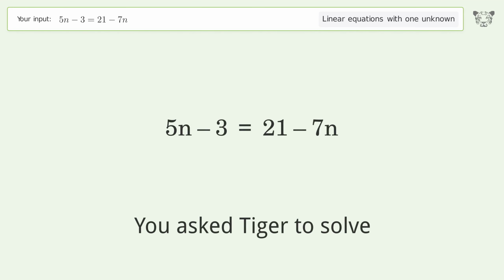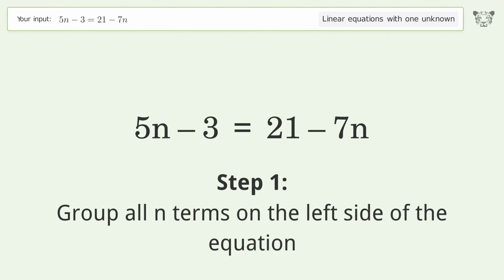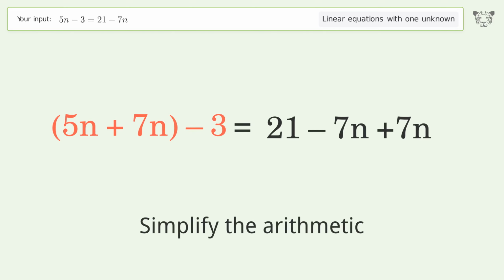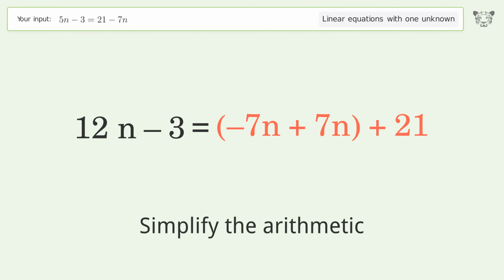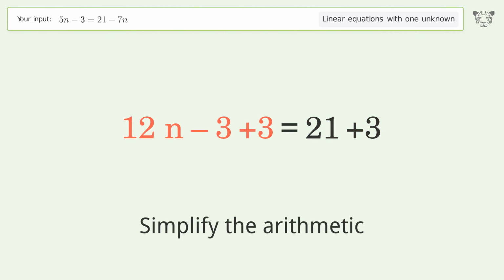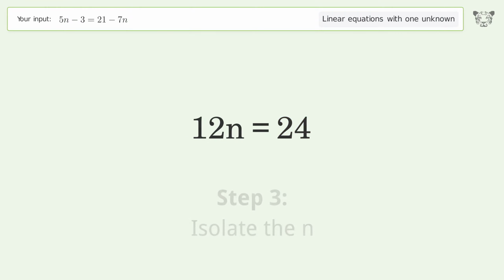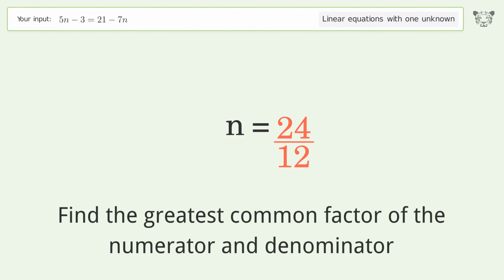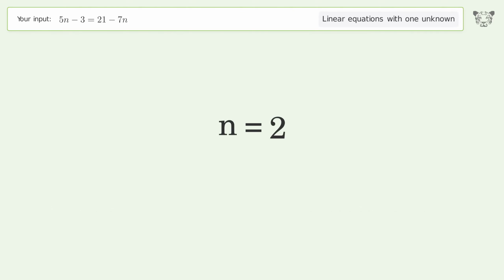Solve 5n-3=21-7n: Linear Equation Video Solution | Tiger Algebra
Struggling with 5n-3=21-7n? Watch our step-by-step video on Tiger Algebra to master this linear equation effortlessly. Also check out for more tips and tricks for dealing with linear equations with one unknown